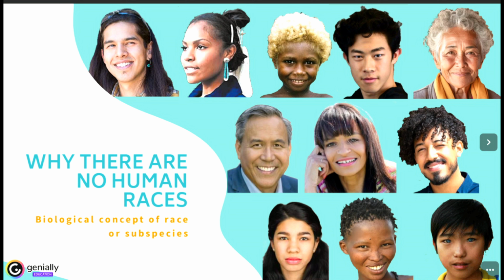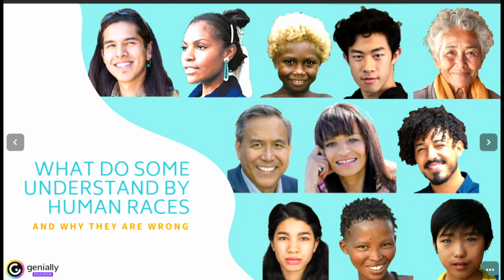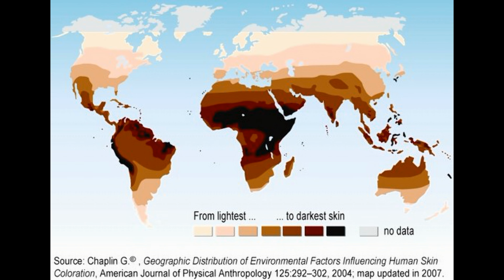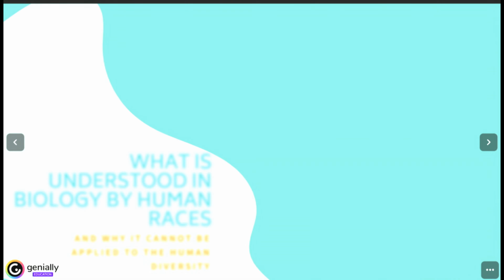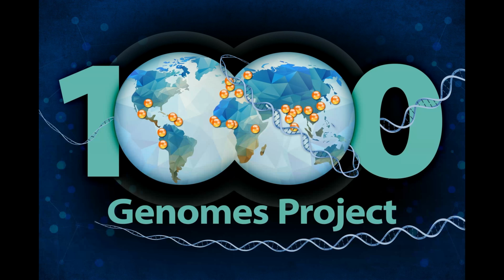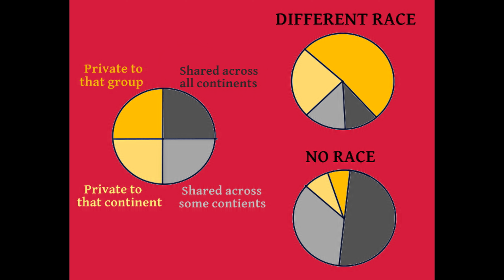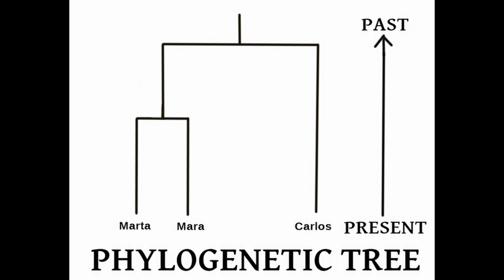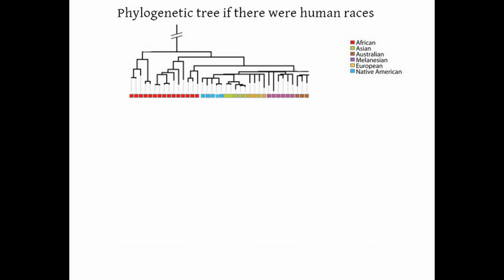Why there is no such thing as human race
The term “human race” is a cultural construction, not a biological one. Sadly, It’s been a way of justifying atrócities.
But we are not discussing the cultural part, this is about biology, about whether we can talk scientifically of human races, and I¨ll give you the answer now, No.